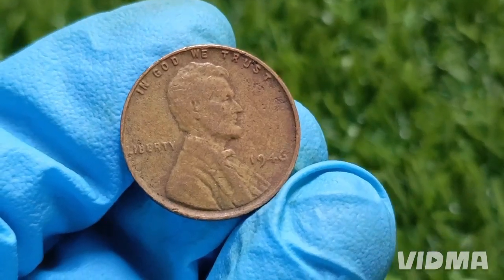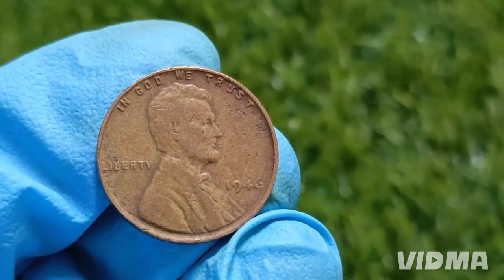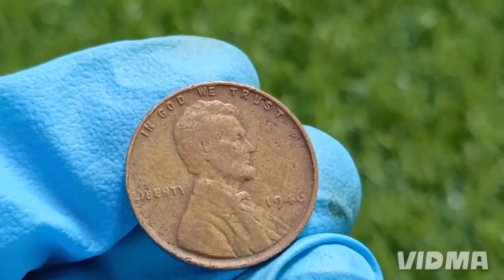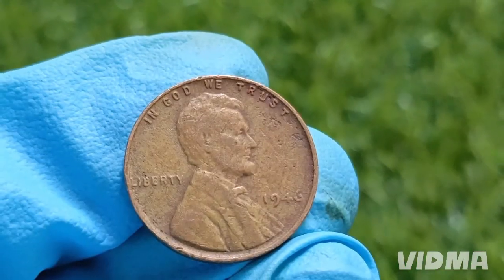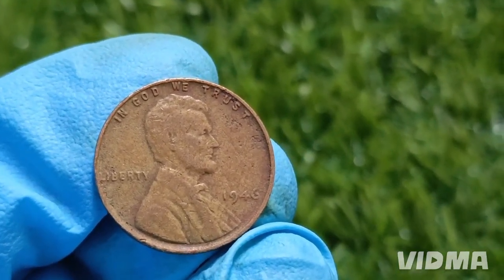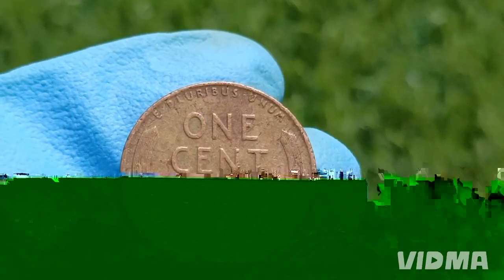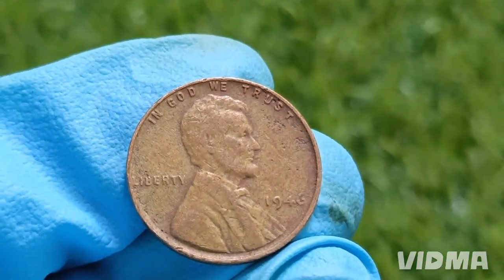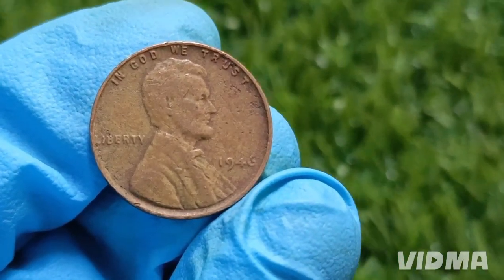The Wheat Penny 1946 USA coin valuable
Another honorable mention is the 1922 No D Wheat Penny, which, despite being from the Denver Mint, appears without a mint mark due to a die polishing error. These can sell for $500 to $5,000, depending on condition. But again, even this coin in poor condition doesn't come close to the value of the elusive 1943 copper penny.
# love
Dollar $ currency
# $ dirham coin
More learn